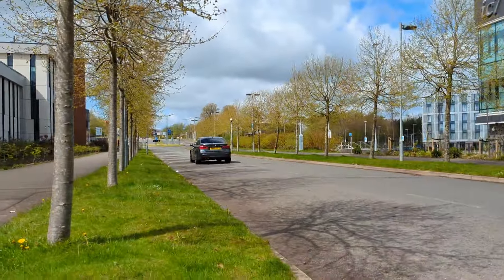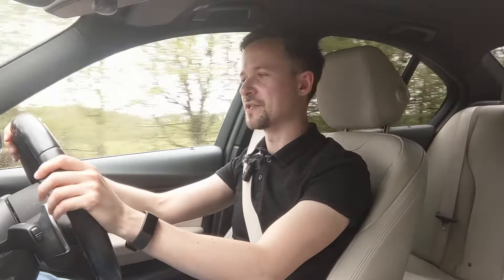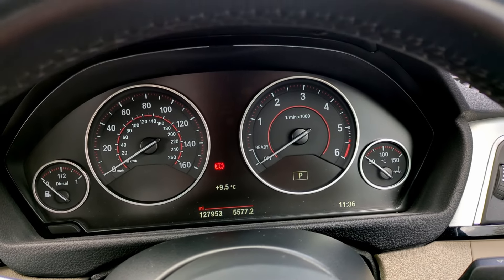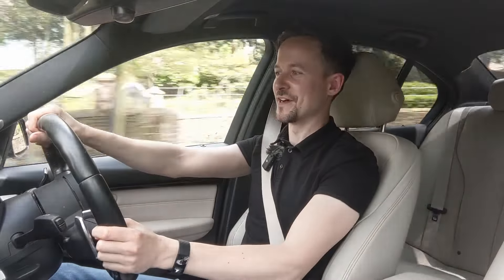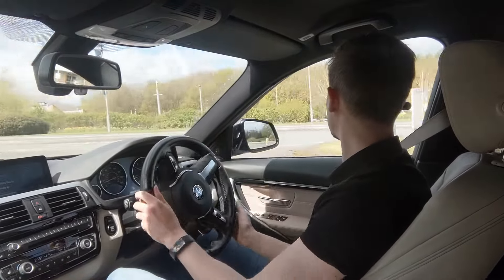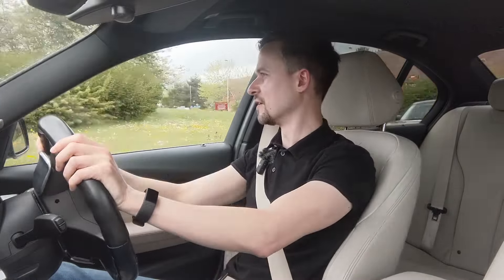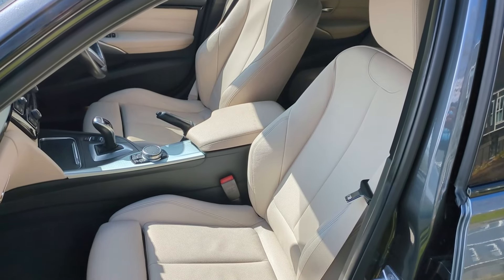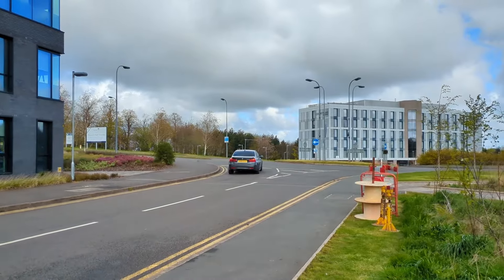BMW 3 Series // Hard to believe it's over a decade old (F30 330d Review)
The F30 generation BMW 3 Series was at the top of its game when it came out in 2012. Is it still worth buying today?

Car on review: 2016 BMW 330d M Sport F30